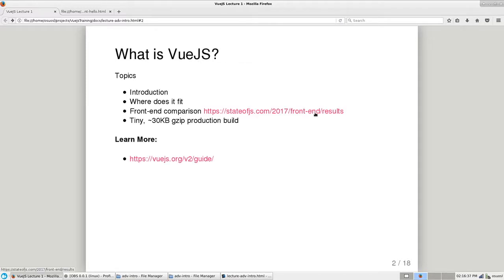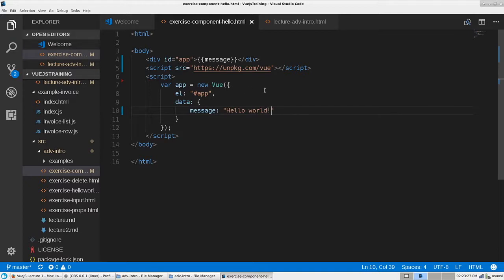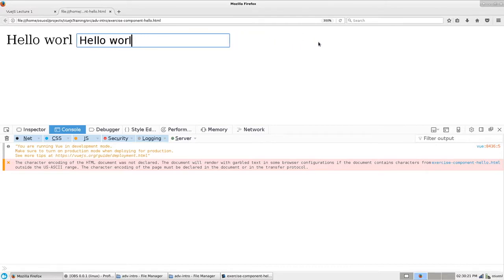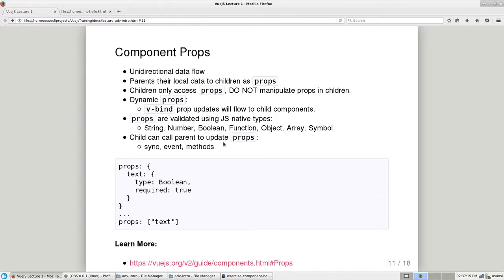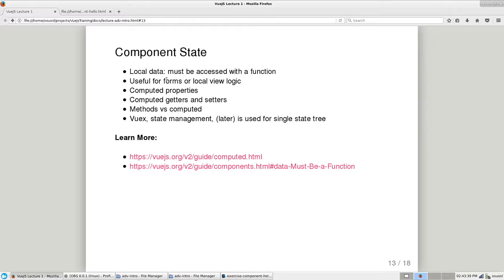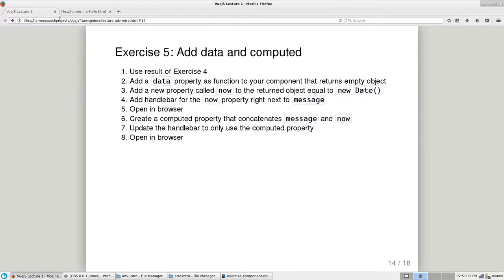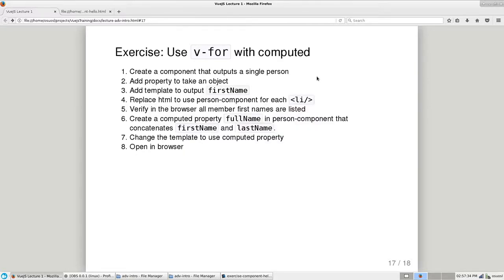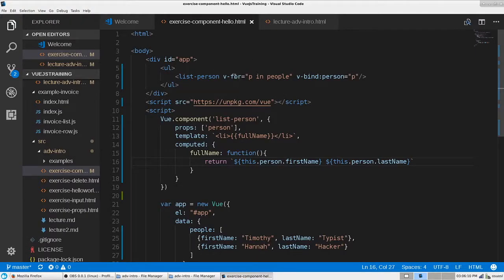Software Development Series sds vue1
Software Development Series Advanced Track Lecture 1.
VueJS
No-build pipeline tutorial for VueJS
Presenter Dan Van Horn, CASS, SDE
From Workshop held at Oregon State University on January18, 2018.